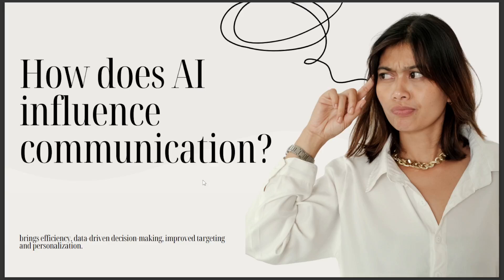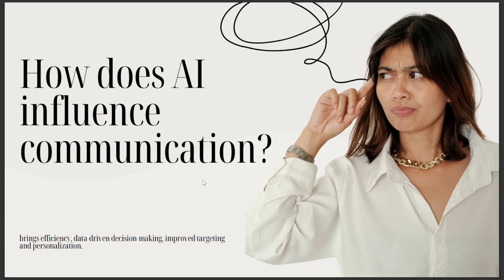HOW DOES AI INFLUENCE COMMUNICATION